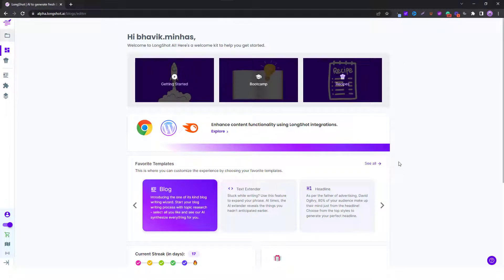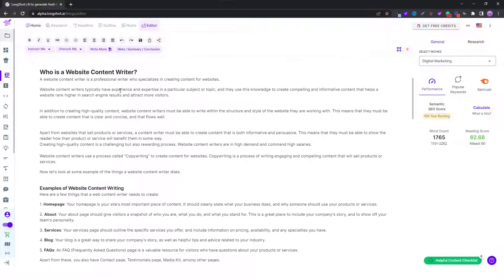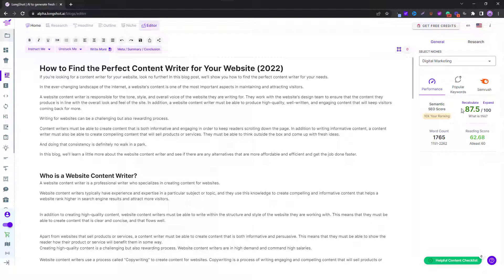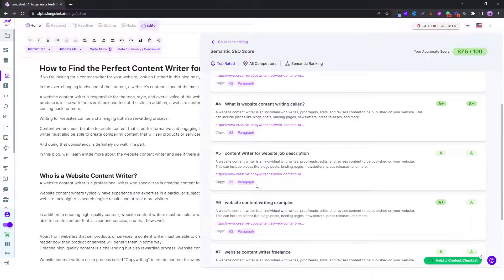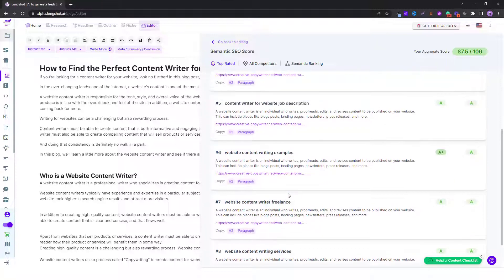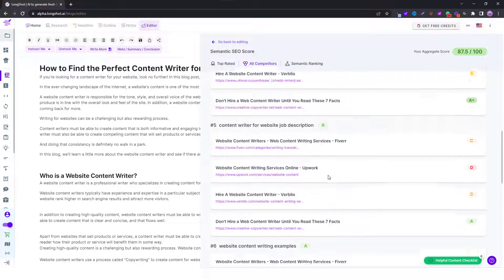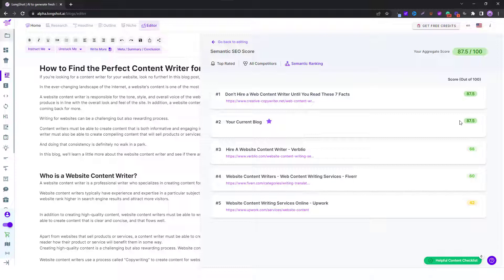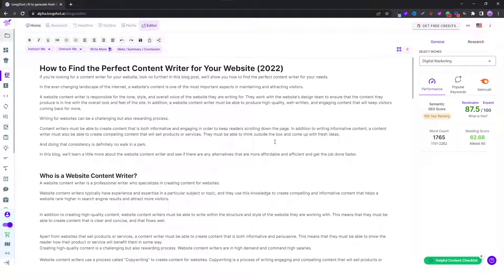LongShot's Semantic SEO Generator To Create Helpful Content For Users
Watch how you can optimize your content for SEO and check your content score using LongShot's Semantic SEO Score Generator.

Try LongShot AI and optimize your content score for SEO using LongShot's Semantic SEO Generator.